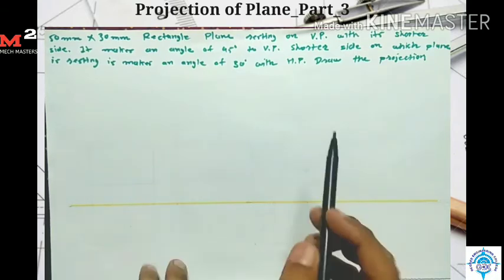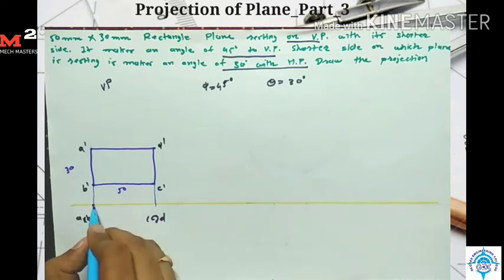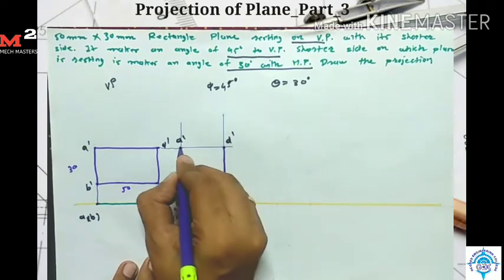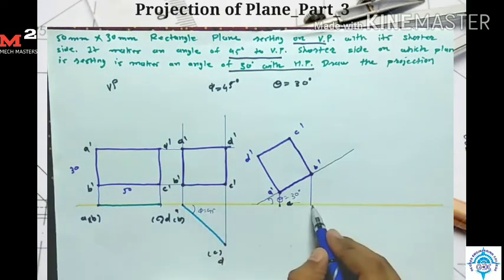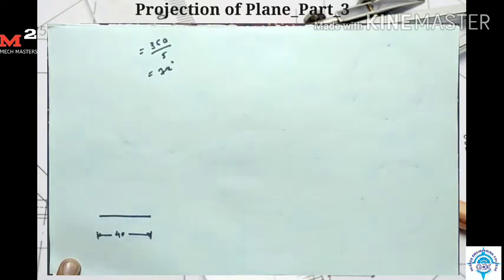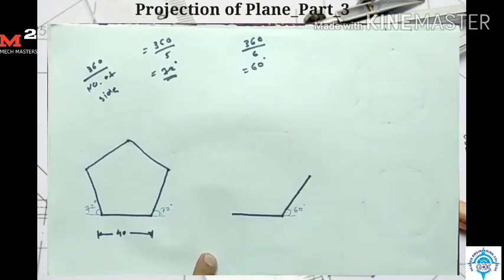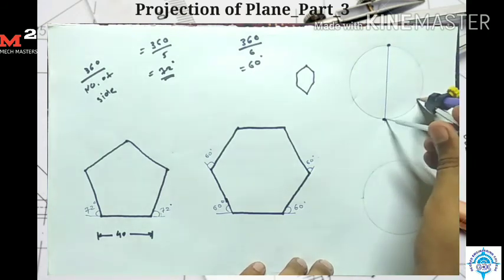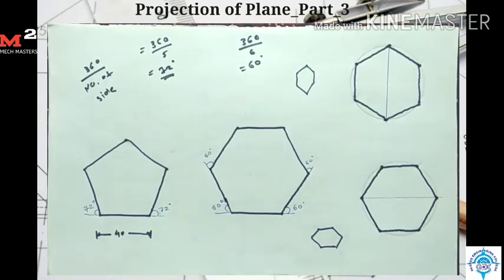Projection of Plane Part 3